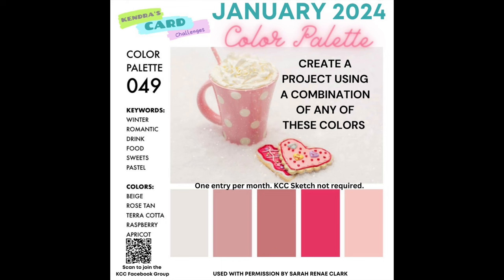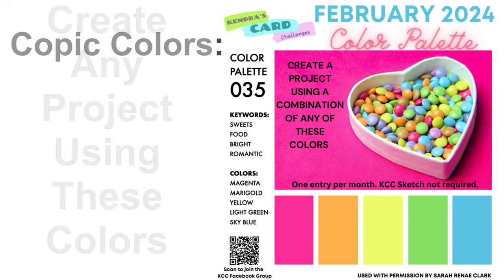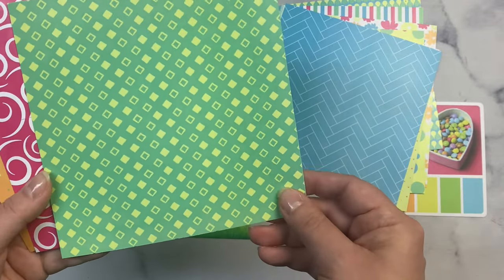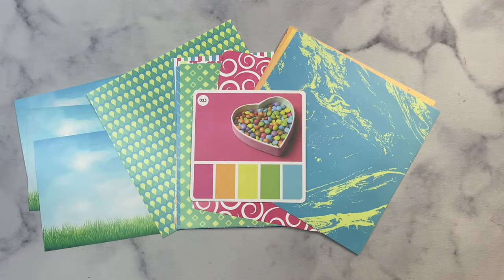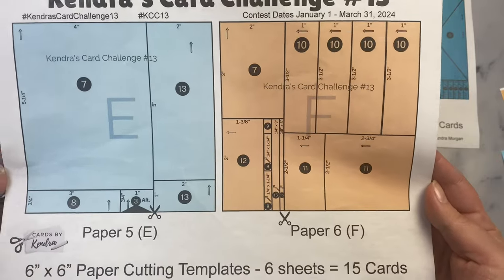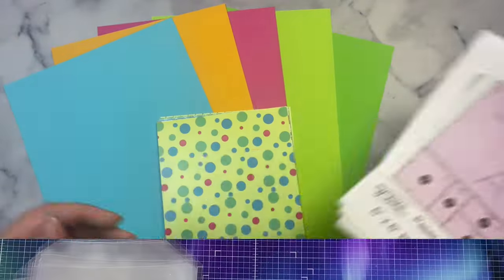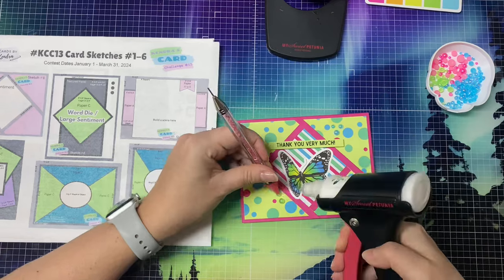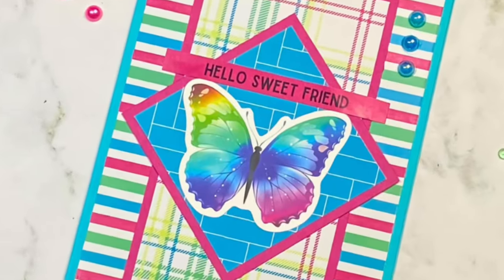Introducing the KCC February 2024 Color Palette Challenge & Bonus Printable - 15 Cards with KCC13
Hello and welcome!! Find out what the new color palette challenge for February 2024 is and learn more about the February 2024 Bonus Printable available to download by Official, All-Access & VIP Patrons - digital patterned papers & sentiment strips in the colors of the color challenge! See how I created 15 cards using this bonus printable along with the Kendra’s Card Challenge #13 sketches and find out more about how to win prizes!

Check out The Color Catalog & Color Cubes by Sarah Renae Clark to get color inspiration for your projects! COLOR PALETTE INSPIRATION

➡️ For more details about kendrascardchallenge13 and to download the FREE PDF File, visit my

Trinity Stamps Embellishment Mixes - Magenta Baubles, Orange Fizz Bubbles, Sour Apple Baubles, Razzleberry Baubles, Honey Bubbles
Ice Rink 110 lb. Cardstock
Spellbinders - Platinum 6 Die Cutting Machine w/ Universal Plate System - Nested Basics Bundle
65 lb. Cardstock (Green) - Michaels
Simon Hurley create. Stark White Cardstock